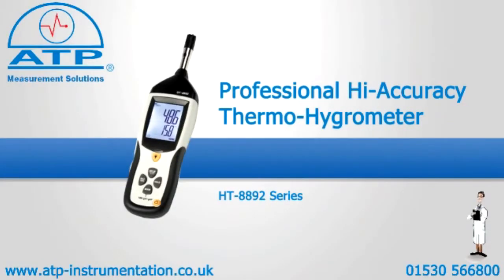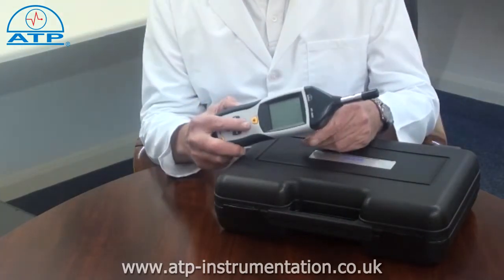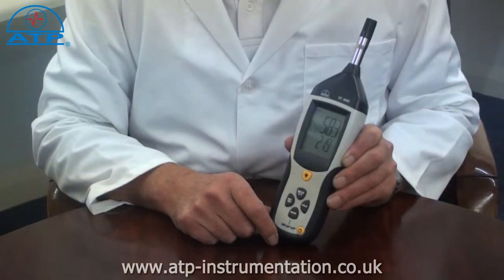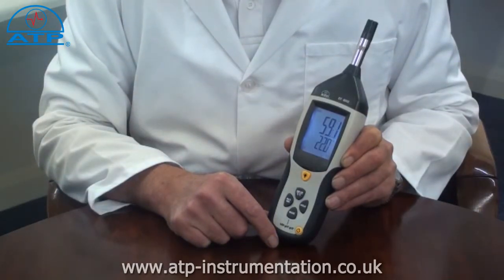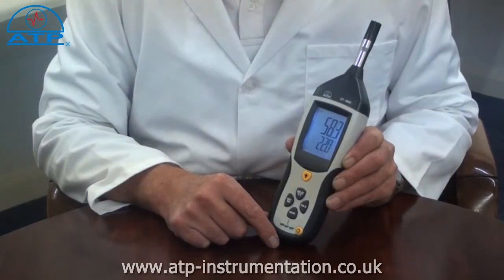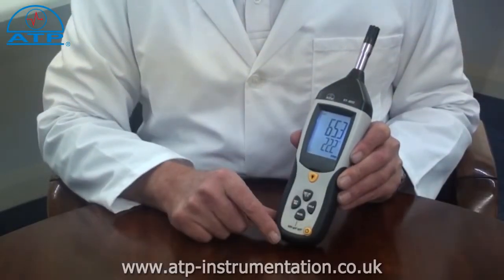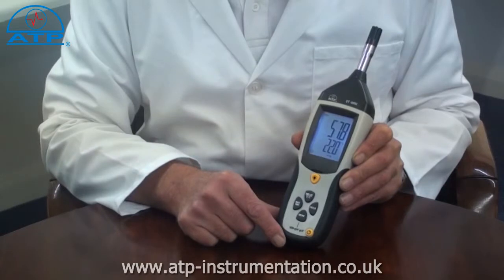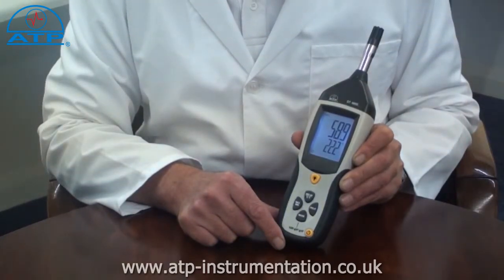Precision Thermo-Hygrometer | ATP Instrumentation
This Precision Thermo-Hygrometer is a compact, easy-to-use, robust instrument for fast, accurate and repeatable measurements of absolute and relative humidity, air temperature, dew point & wet bulb temperatures. It is ideal for single-handed operation when taking measurements in air stream. Suitable for monitoring air conditioning and heating system ducts, controlled environments, storage areas and other critical areas.

•    -30°C to 100°C x 0.1°, 0 to 100%RH x 0.1%
•    Displays temperature in °C or °F
•    Displays humidity as %RH, absolute as grams per cubic meter(g/m³)  or grams per cubic foot(gr/ft³)
•    Wet Bulb & Dew Point measurements
•    Simultaneous display of humidity and temperature readings
•    56mm LCD display with backlight
•    Data Hold freezes displayed measurements
•    Min/Max Memory for both temperature and humidity
•    Auto Off after 10 minutes of no activity -- can be user disabled
•    Impact-resistant ABS case with rubber moulded grip and tripod mount bush
•    Supplied with briefcase style carry case & battery

Product Web SKU:
AHT-8892